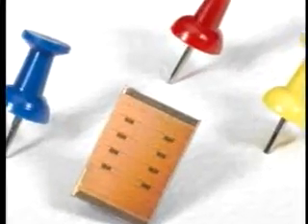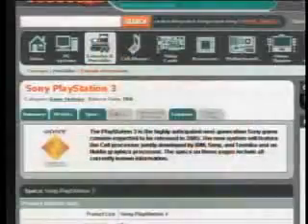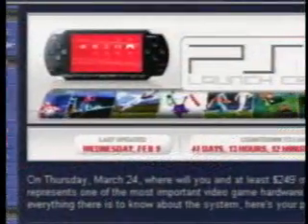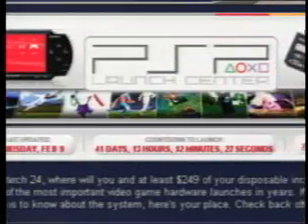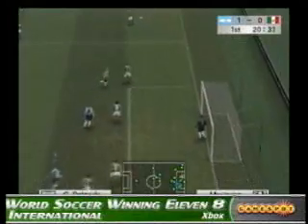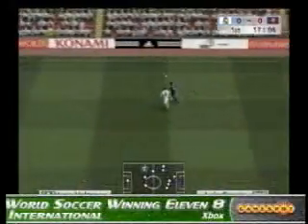On the Spot: 02/09/05